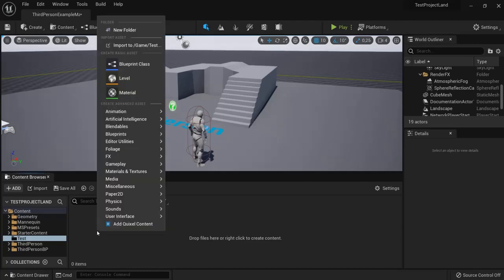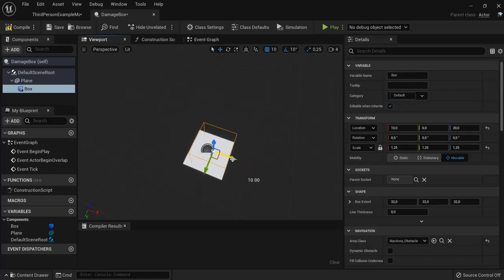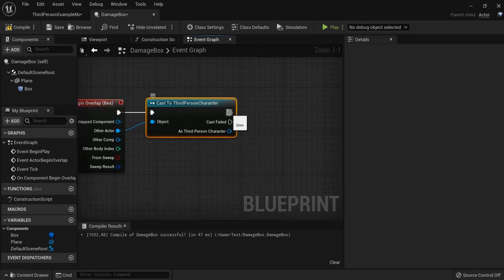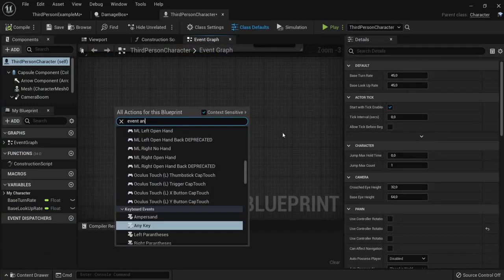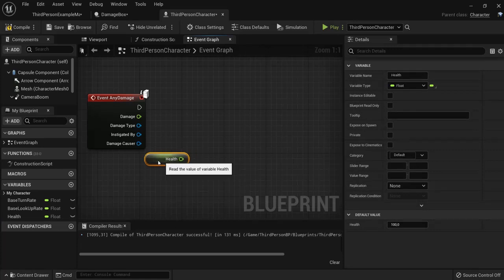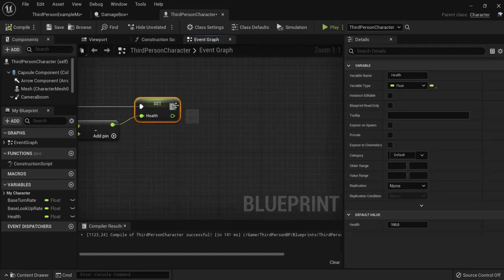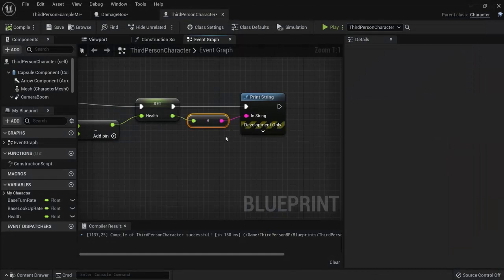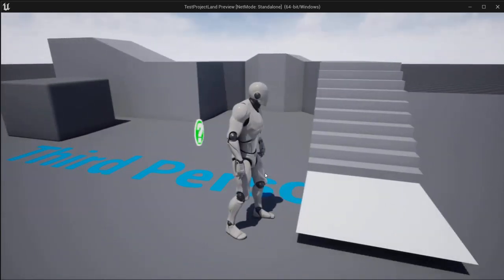Take Damage | Create A Simple Damage Box - Unreal Engine 5 Tutorial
In this unreal engine 5 tutorial we will create a blueprint for a damage box. So when our player overlaps with it, he will take damage. We need a box trigger and health variable for this and connect 2 event graphs together.